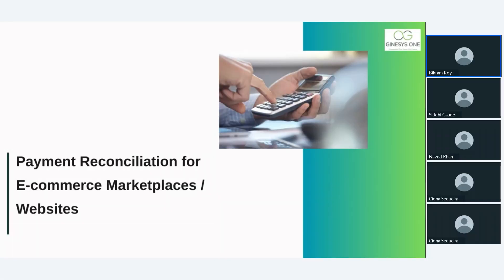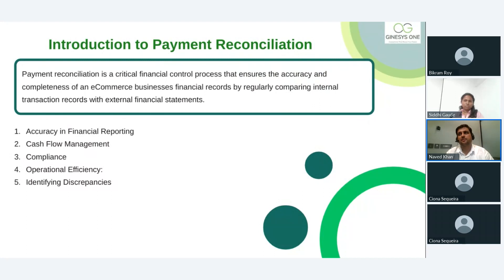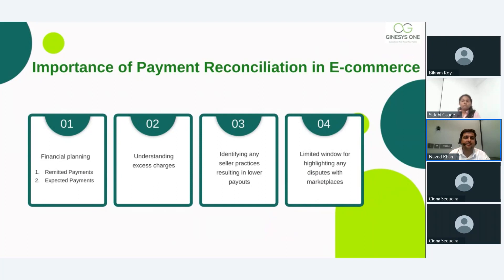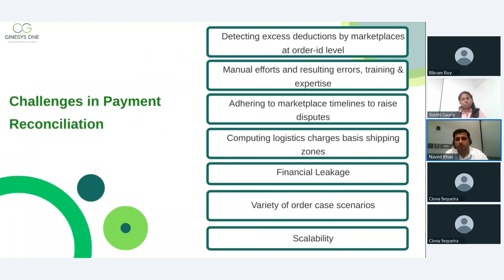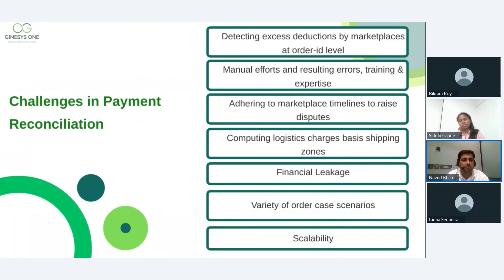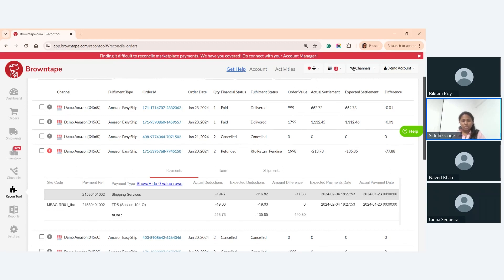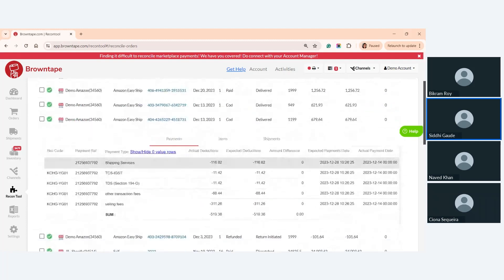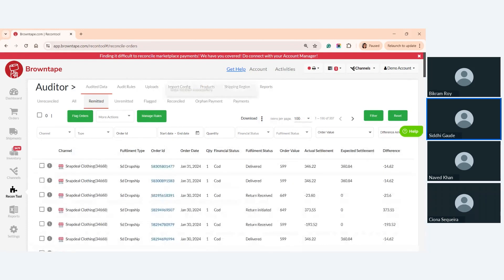Expert Webinar Guide on Optimizing Payment Reconciliation for E-commerce Success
An in-depth webinar on Payment Reconciliation tailored specifically for e-commerce marketplaces and websites. Our expert speakers will guide you through the essentials of matching payment details as given by the marketplace with your own records. In this session, you will have a thorough understanding of payment reconciliation and be equipped with practical tools to make any claims to the marketplaces and channels. This is a must-watch for e-commerce professionals looking to streamline their financial processes and improve overall efficiency.

Webinar Agenda and Key Topics:
1. Introduction to Payment Reconciliation: Understand the basics and why it's crucial for your business.
2. Importance of Payment Reconciliation in E-commerce: Discover the impact on your bottom line and customer satisfaction.
3. Challenges in Payment Reconciliation: Learn about common obstacles and how to overcome them.
4. Configurations of Products, Orders & Payment Information: Get insights on setting up your systems for seamless reconciliation.
5. Identification and Organization of Reconciled and Unreconciled Orders: Techniques to streamline your workflow.
6. Configuring Rate Card Parameters: Ensure accurate billing and payments with proper rate card settings.
7. Reconciliation Reporting: Utilize reporting tools for better tracking and decision-making.
8. Benefits of using the Browntape Reconciliation Tool: See how our tool can simplify and enhance your reconciliation process.

Panelists and speakers:
Speakers-
1. Mr. Naved Khan
Head of Sales - Browntape Operations | Ginesys One
2. Ms. Siddhi Gaude
Senior CSM - Browntape Operations | Ginesys One

Panelist-
Ms. Ciona Sequeira
Assistant Manager Sales - Browntape Operations | Ginesys One

Host- Bikram Roy | Ginesys One

Timestamps:
00:10 - Introduction
02:16 - Webinar Agenda
03:26 - Introduction to Payment Reconciliation
05:53 - Importance of Payment Reconciliation in E-commerce
09:54 - Challenges in Payment Reconciliation
16:04 - Live Recon Demo
36:46 - Benefits of using Browntape Reconciliation Tool